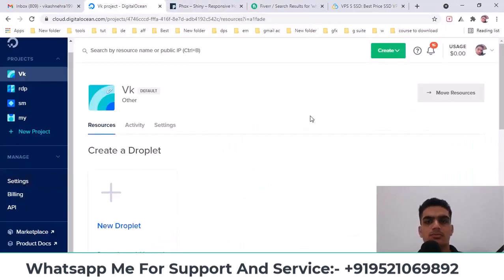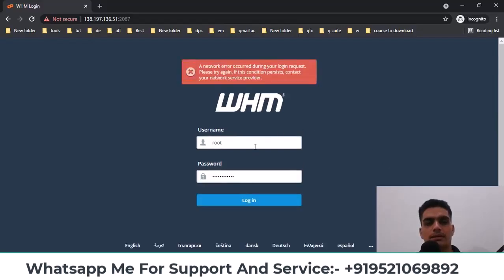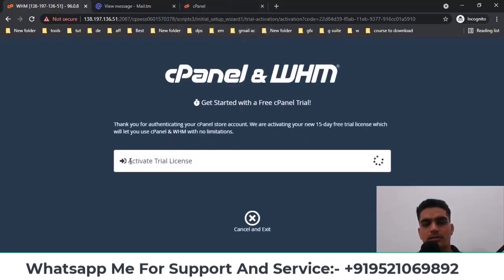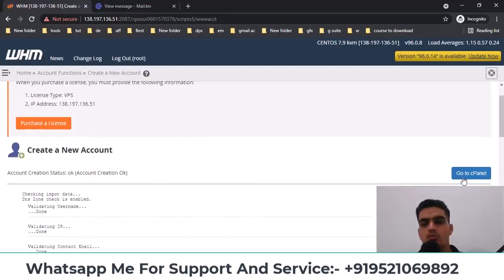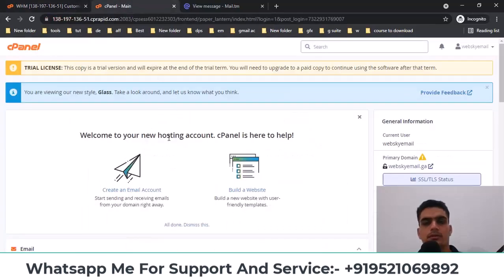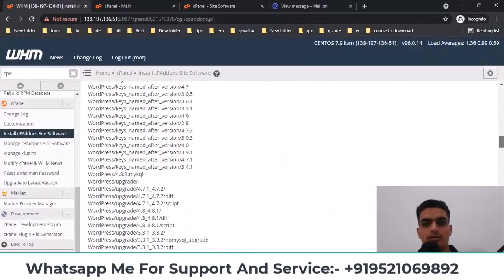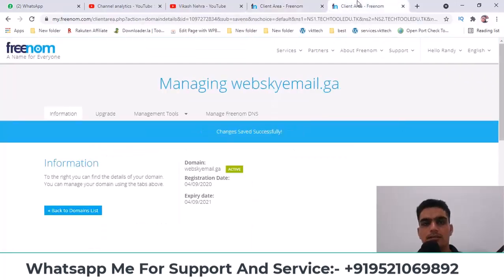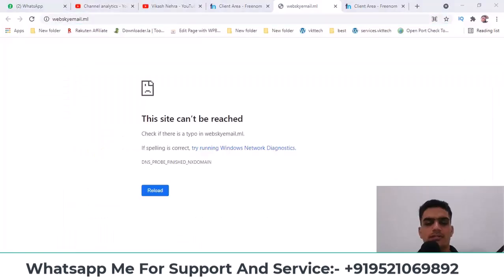How to Install cPanel & WHM on DigitalOcean: Launch Your Web Hosting Business | Step-by-Step Guide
Learn how to set up a professional web hosting environment using cPanel & WHM on a DigitalOcean droplet in this comprehensive tutorial. Perfect for aspiring web hosting entrepreneurs, this guide walks you through the entire process of creating your own hosting infrastructure. You'll discover:

Setting up a DigitalOcean account and creating the right droplet
Installing cPanel & WHM on your DigitalOcean server
Configuring essential cPanel & WHM settings for optimal performance
Setting up DNS and nameservers
Creating hosting packages and user accounts
Implementing security measures to protect your server and clients
Configuring email services and spam protection
Setting up SSL certificates for your domains
Tips for scaling your hosting business on DigitalOcean
Best practices for managing and supporting your hosting clients

By the end of this tutorial, you'll have a fully functional cPanel & WHM server on DigitalOcean, ready to start your web hosting business. Whether you're a seasoned sysadmin or new to server management, this guide will equip you with the knowledge to launch your hosting venture confidently.